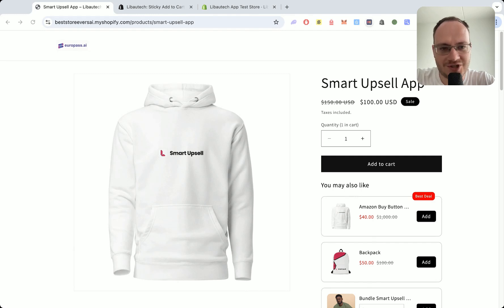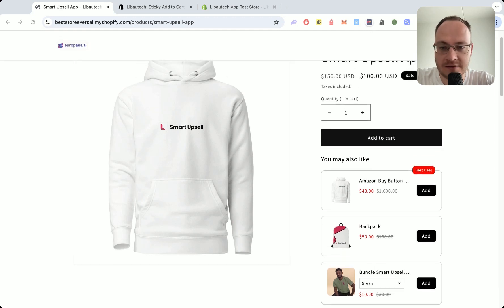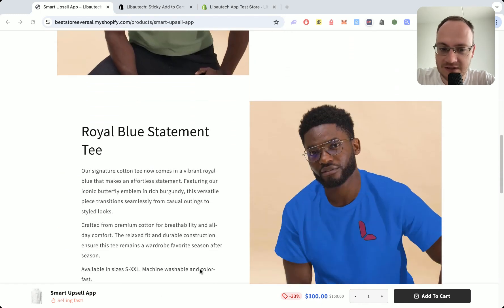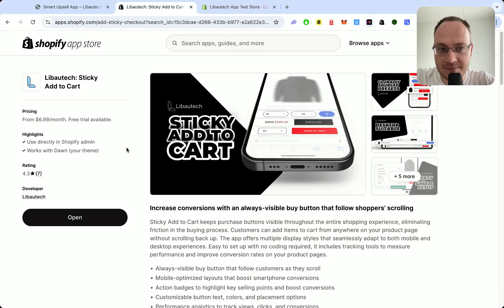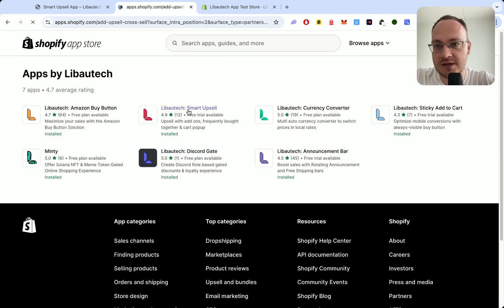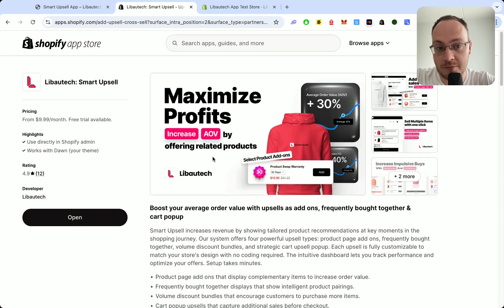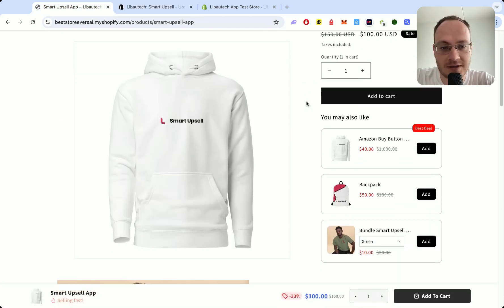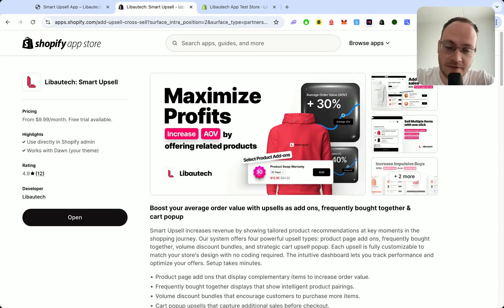How to Add Upsell Offers & Sticky Cart to Your Shopify Store | Double Your Sales Strategy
Learn how to combine two powerful conversion strategies for your Shopify store - sticky add to cart buttons and upsell offers!

✅ Increase conversion rates with always-visible add to cart buttons
✅ Special bundle deal: Get both Libautech app Pro plans for just $9.99
✅ Compatible with the newest Shopify standards
✅ Easy setup for product page add-ons and "frequently bought together" features

This simple combination of the Libautech Sticky Add to Cart app and Smart Upsell app creates a powerful sales strategy that both improves checkout completion rates AND increases your average order value. Perfect for Shopify sellers looking to maximize their store's performance!

Install both apps from the Shopify app store and select the package plan for the special pricing.